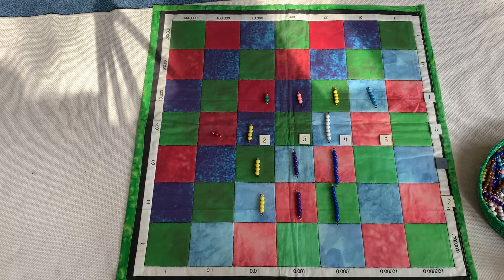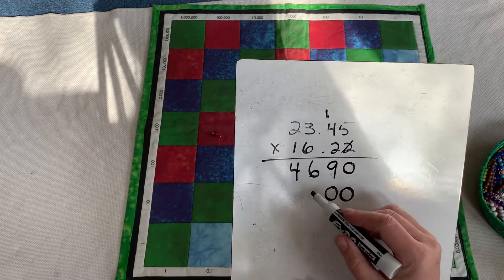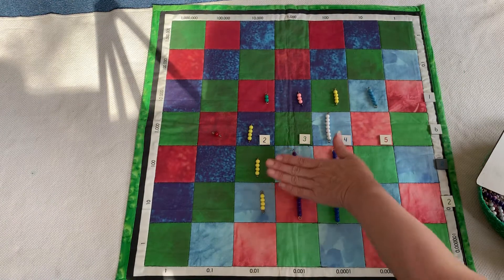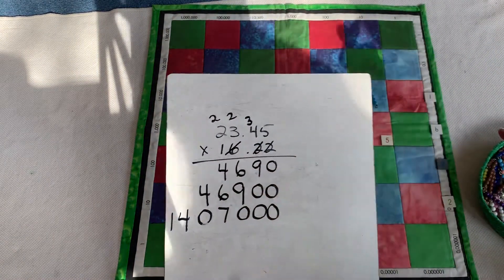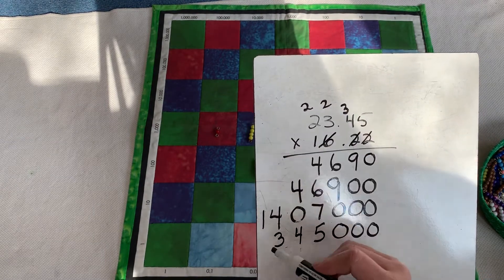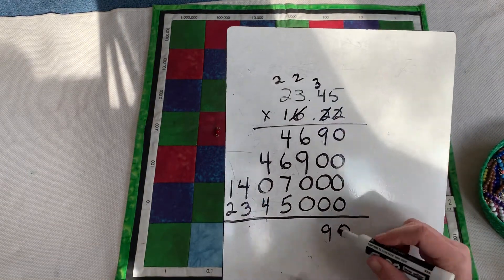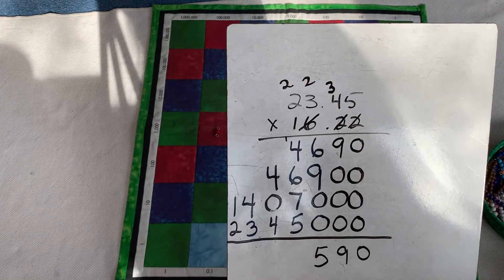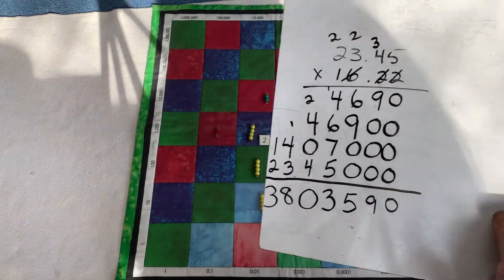Decimal checkerboard lesson #7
Multiplication of a decimal by a decimal